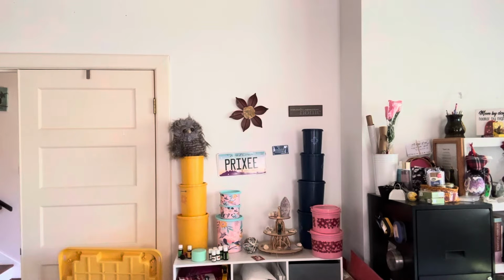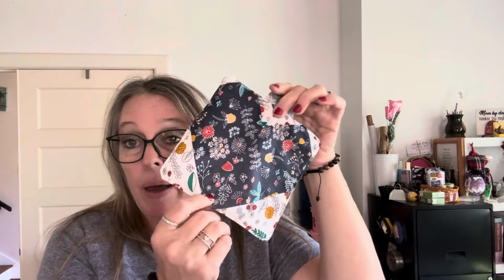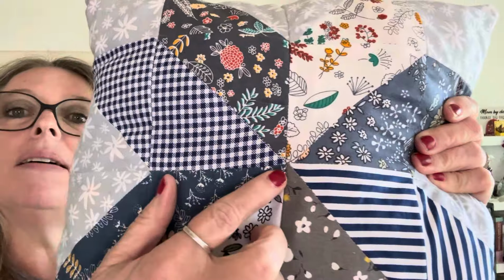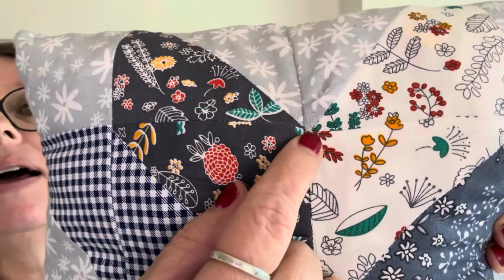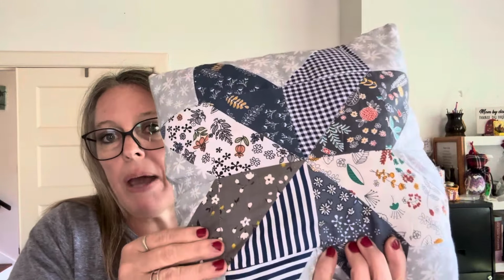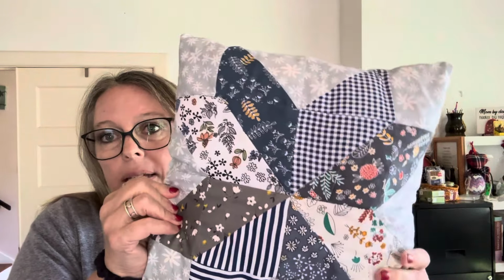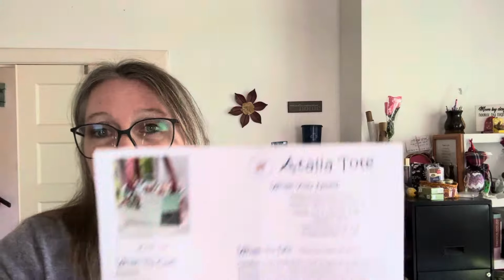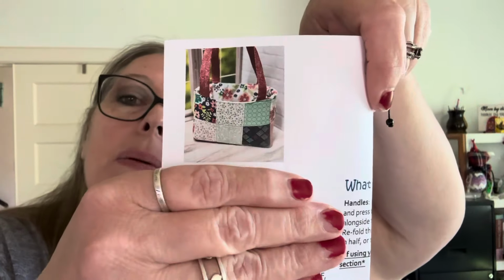Mrs. Quilt sewing box project review.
Join me as I review Mrs. Quiltys subscription box projects.